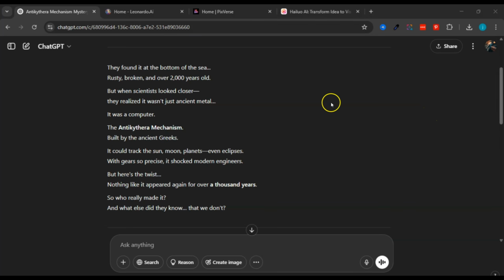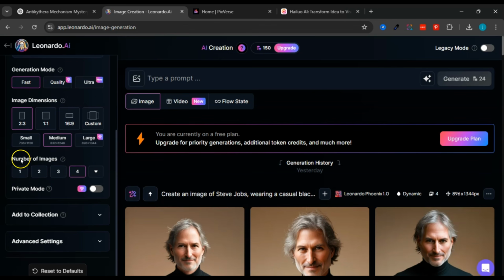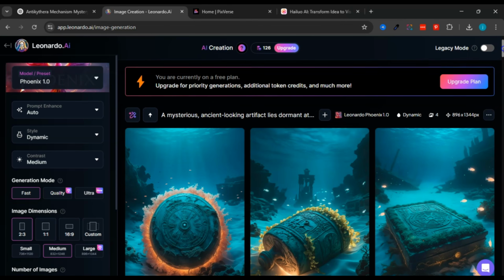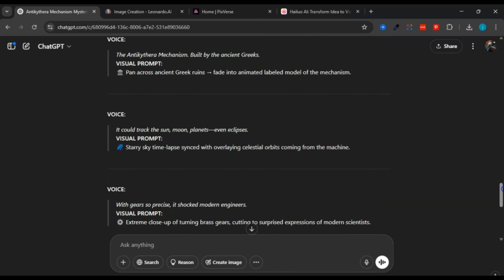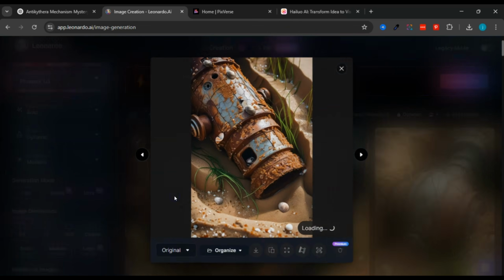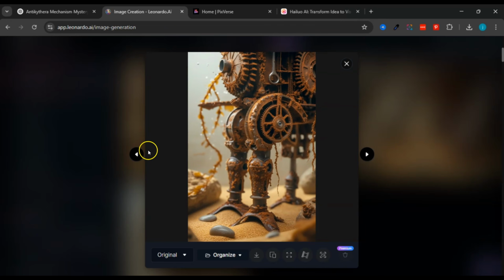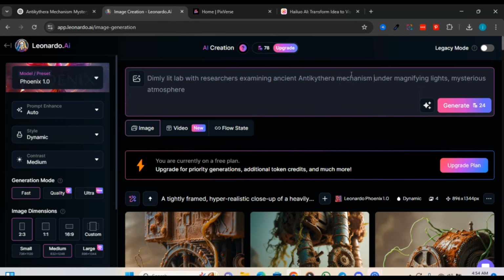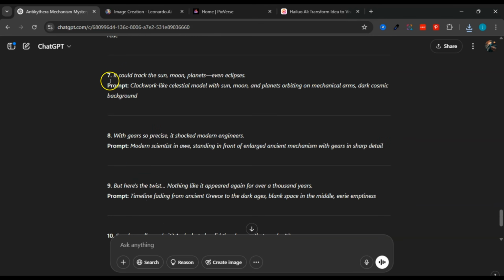Faceless Social Media Content Creation Using ChatGPT And Ai part 7